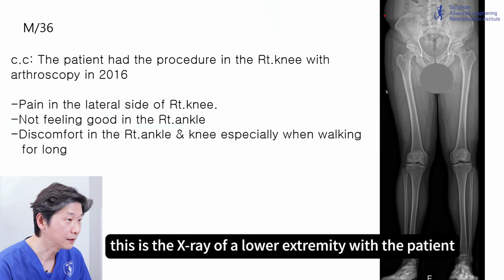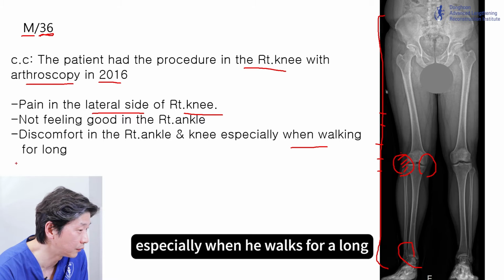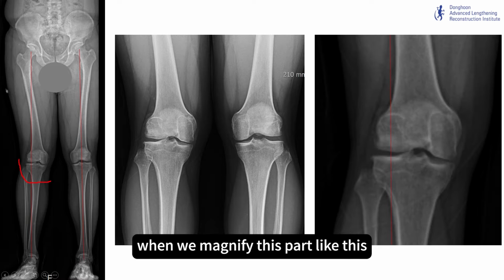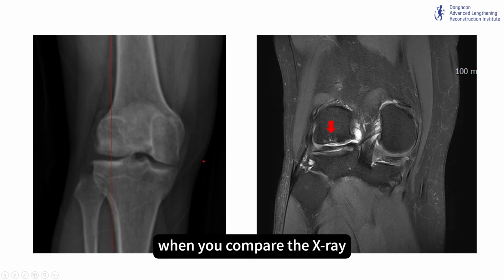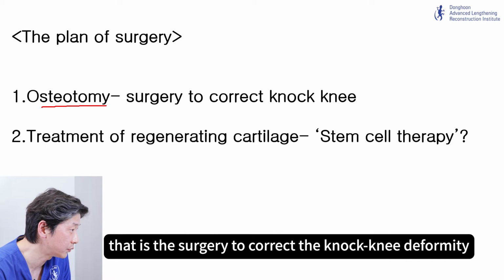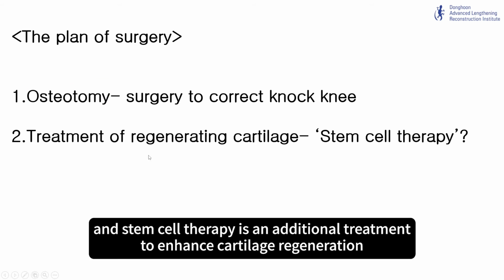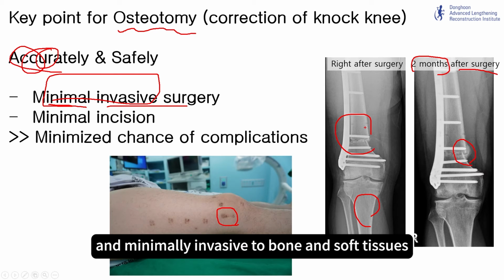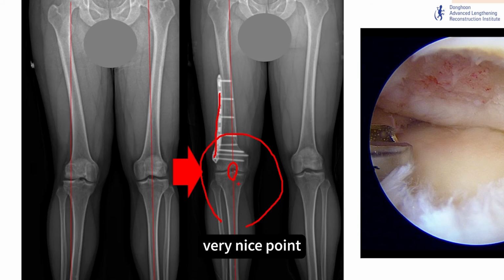🦴Osteotomy to correct 🦵Knock Knee with osteoarthritis｜Patient Case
The World Class Professionals DALRI